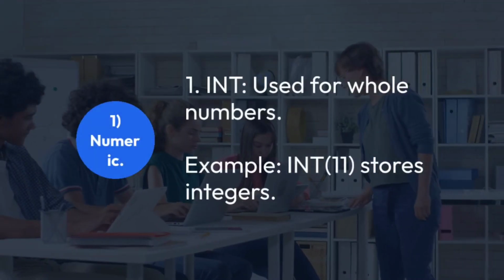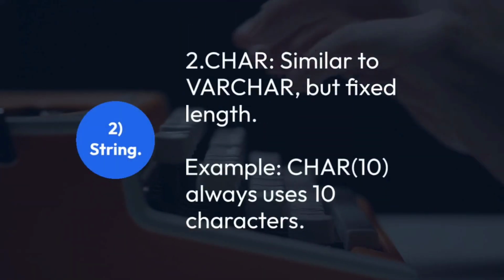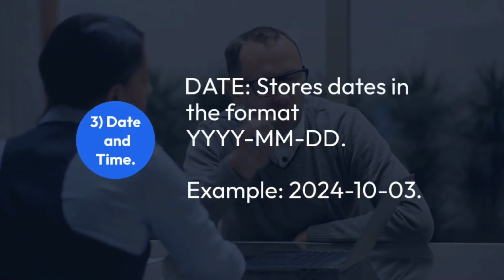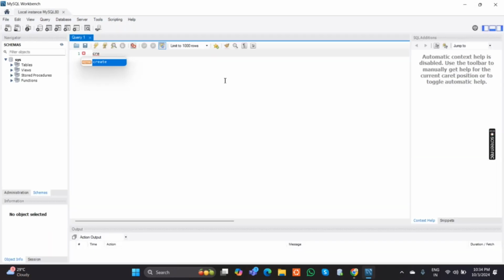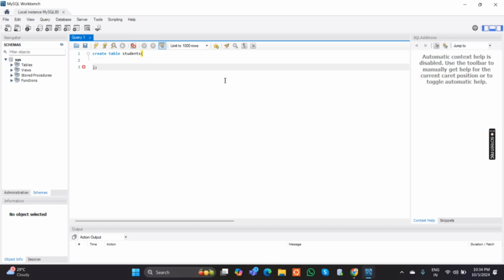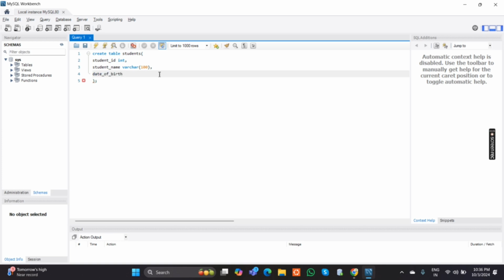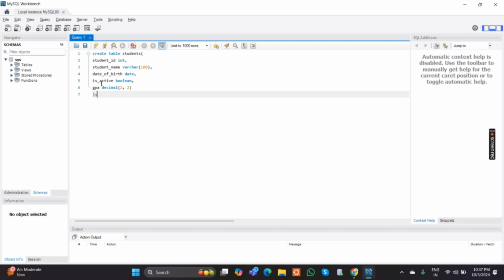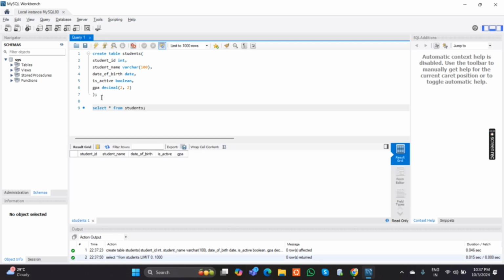Understanding MySQL Data Types | Create Tables with Real Examples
Welcome to Code School! In this video, we dive into the different types of data types in MySQL and explain how they work with real examples. You’ll learn about numeric, string, date, and boolean data types, and how to create a table using this knowledge. Whether you're new to MySQL or looking to sharpen your skills, this video will help you understand how to store and manage data effectively.

Topics Covered:

What are MySQL Data Types?
Numeric, String, Date, and Boolean Data Types
Step-by-Step Guide to Creating a Table
Real-World Example of a 'students' Table